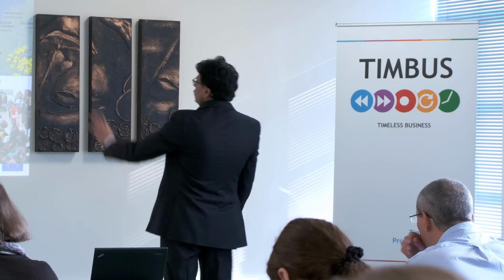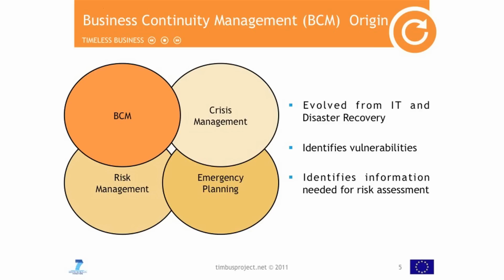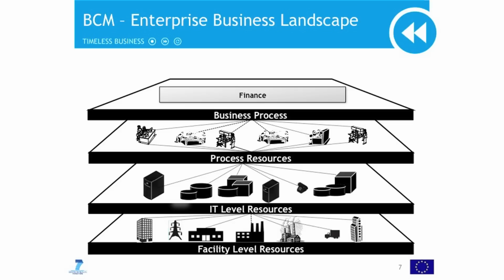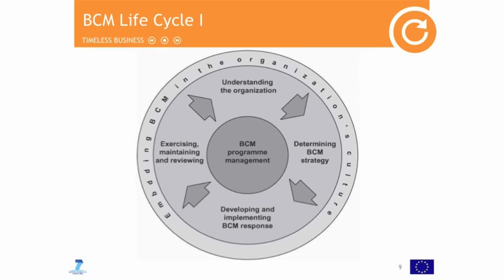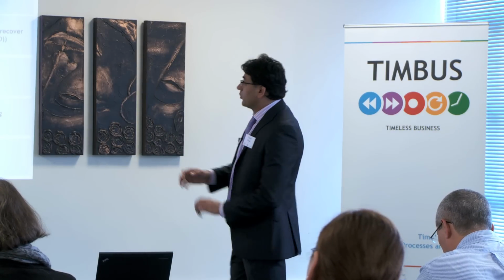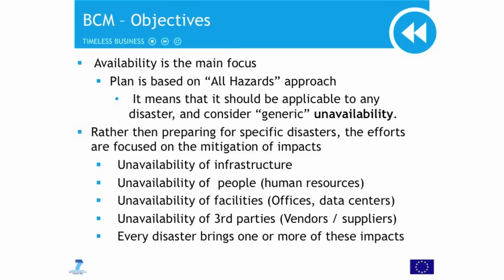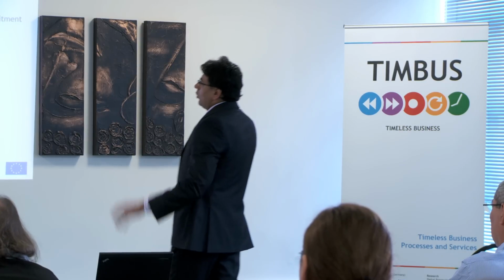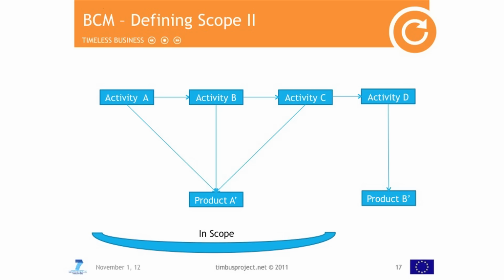Business Continuity Management 1 - Intro, Life Cycle, Planning, Scope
Part 1 of 4: Business Continuity Management and the Digital Preservation of Processes.
Content: Introduction to Business Continuity Management (BCM) ; BCM life cycle; BCM planning; alignment with the organization; BCM scope
The EU co-funded TIMBUS project (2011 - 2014, addresses the challenge of business process preservation to ensure the long-term continued access to processes and services. TIMBUS builds on feasibility and cost-benefit analysis in order to analyse and recommend which aspects of a business process should be preserved and how to preserve them. It delivers methodologies and tools to capture and formalise business processes on both technical and organisational levels. This includes their underlying software and hardware infrastructures and dependencies on third-party services and information. TIMBUS aligns digital preservation with well-established methods for enterprise risk management (ERM) and business continuity management (BCM).